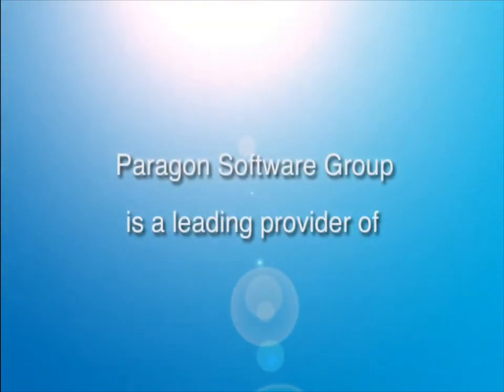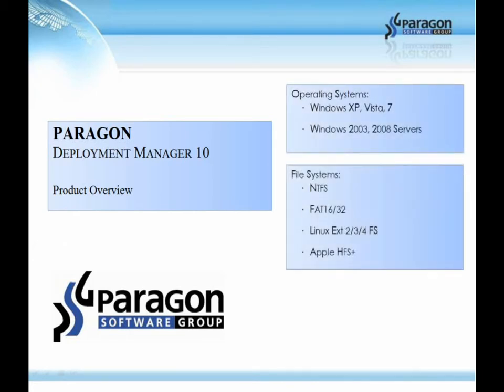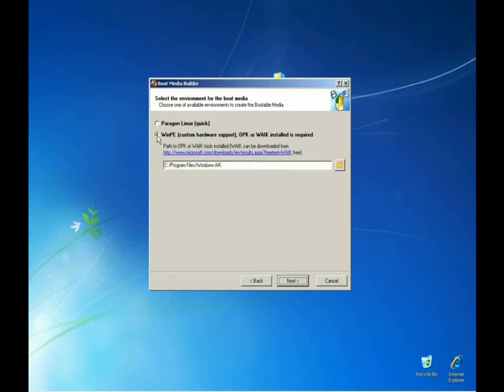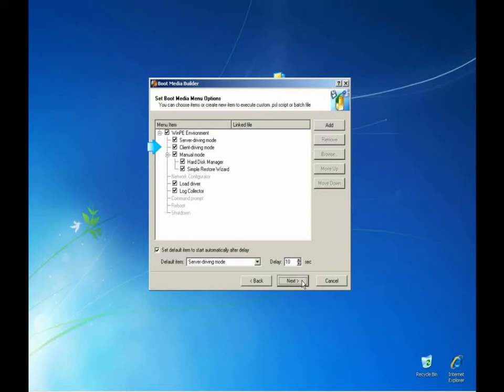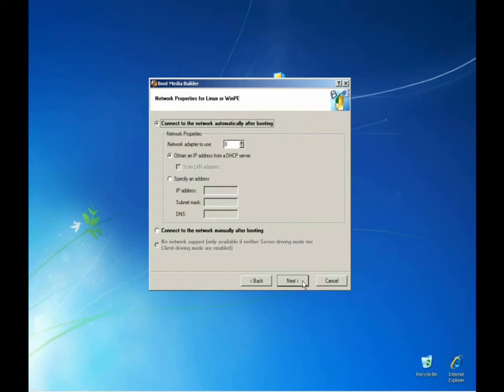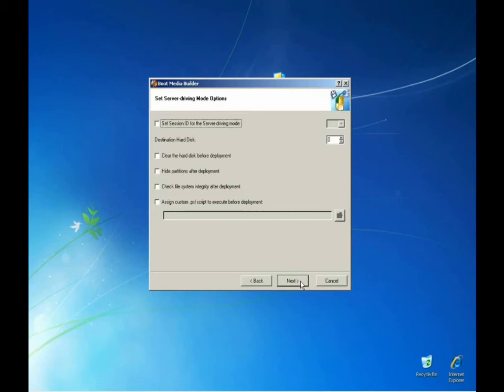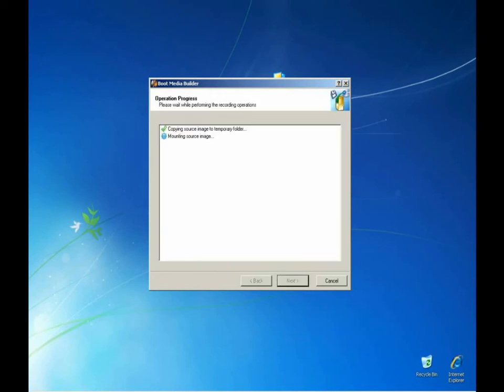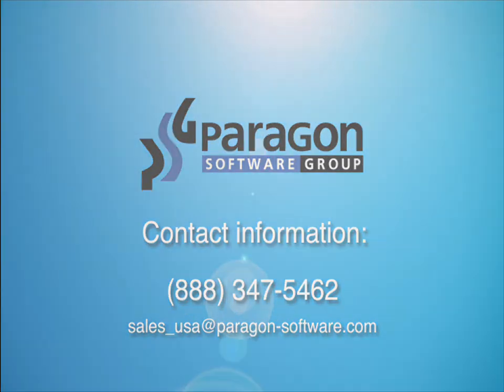Paragon Deployment Manager 10 - Product Demo (Part II) | Paragon Software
Learn how to use the Boot Media Builder, customize the startup environment, manage drivers, and utilize the product's powerful scripting capabilities for deployment management. Paragon's deployment solution software provides flexible tools for creating and managing a disk image backup.

Paragon Software's B2B division is headquartered in Irvine, CA led by its president Tom Fedro. Paragon Software's U.S. business unit in 100 percent channel sales and offers backup, disaster recovery, and disk management software. Paragon Software offers alternatives to Symantec, Acronis, and StorageCraft backup and recovery software.